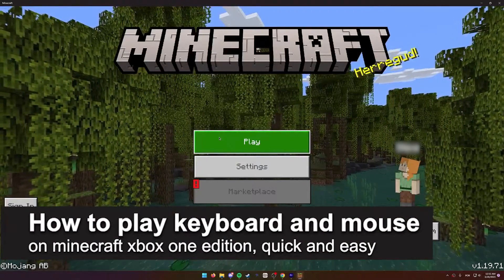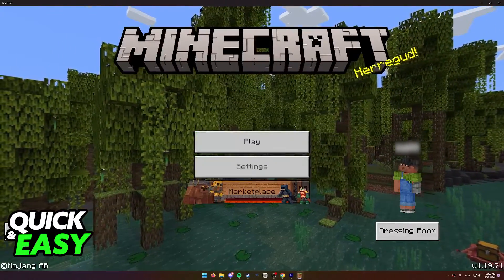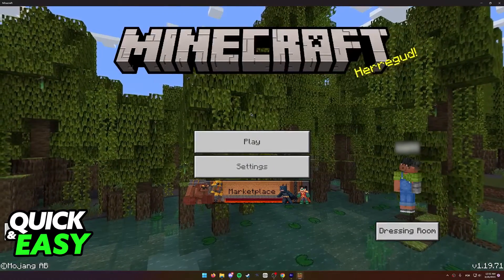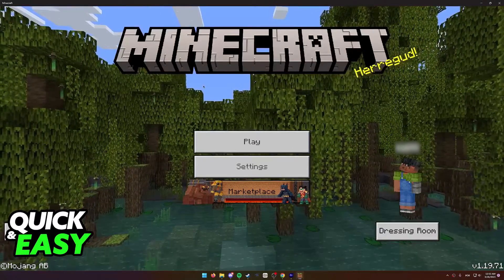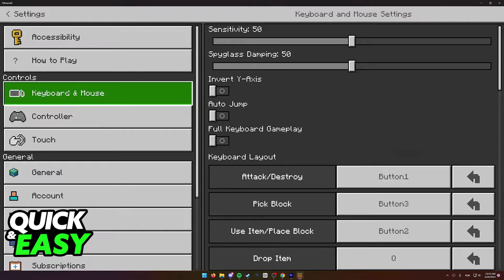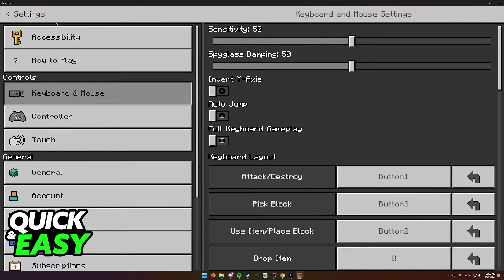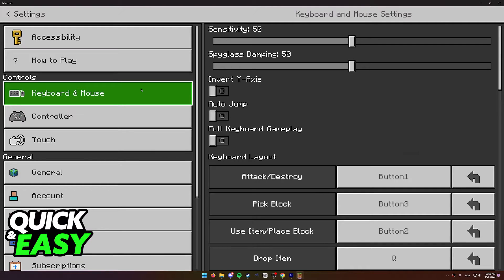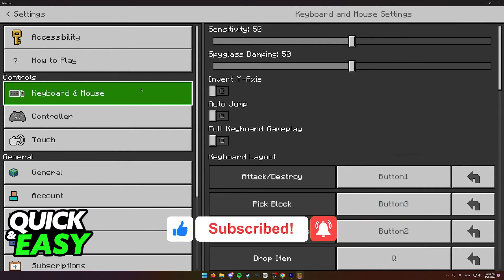How To Play Keyboard And Mouse on Minecraft Xbox One Edition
In this video I will show you how to play keyboard and mouse on minecraft xbox one edition.

I hope I have helped you with the video!